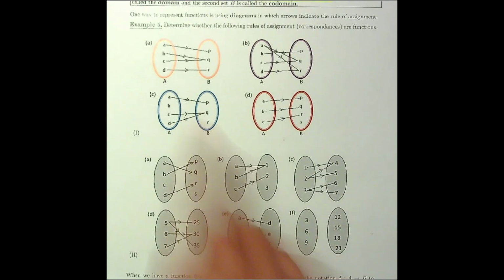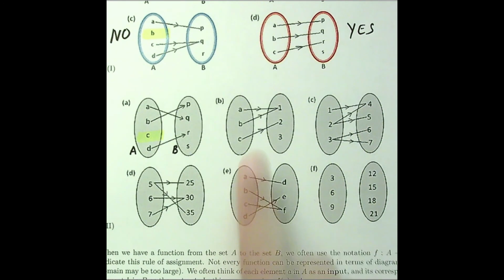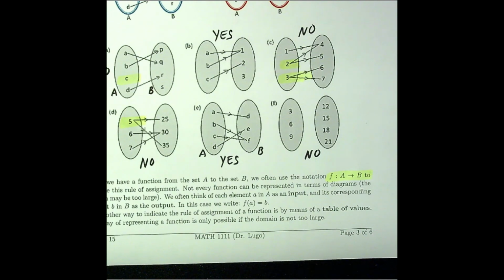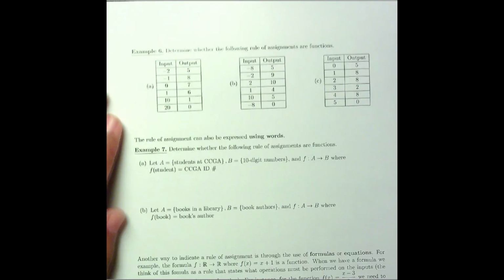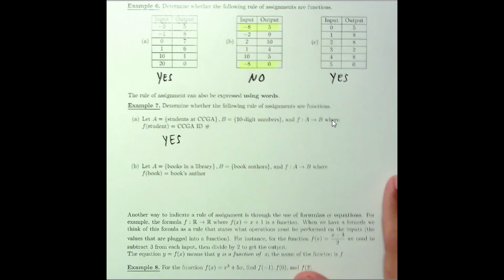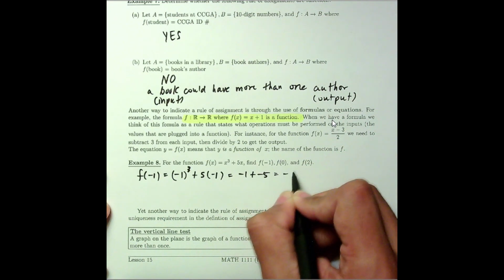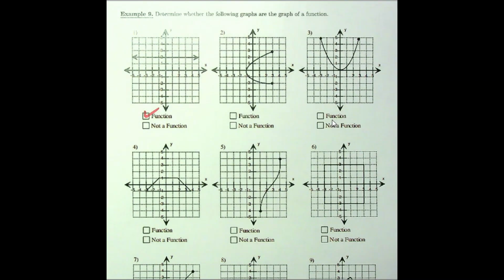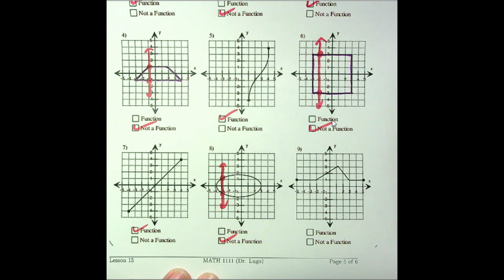Lesson 15 - Examples 5 -9 (pages 3-5)